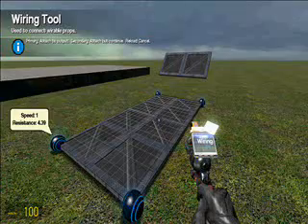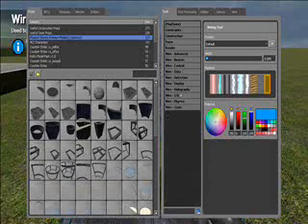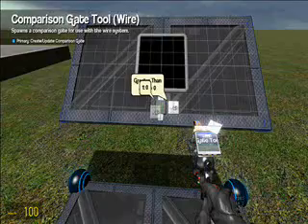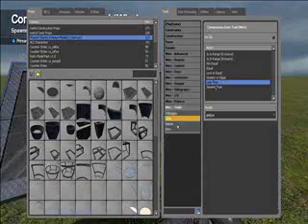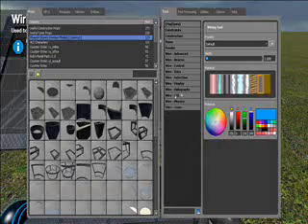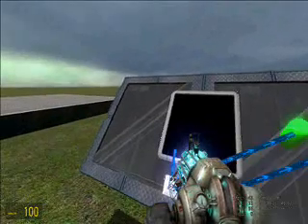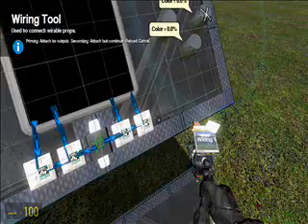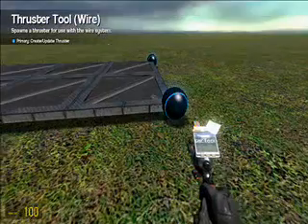Gmod vhiecle powered by Graphic Tablets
A tutorial on a graphic tablet vhiecle